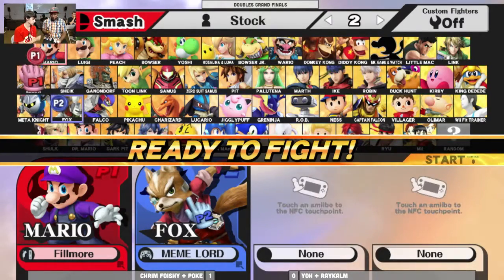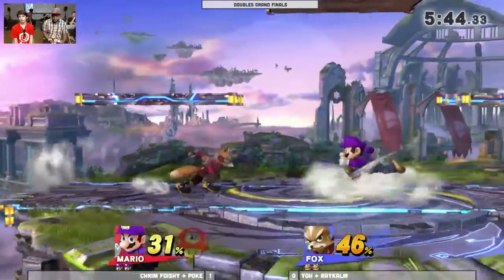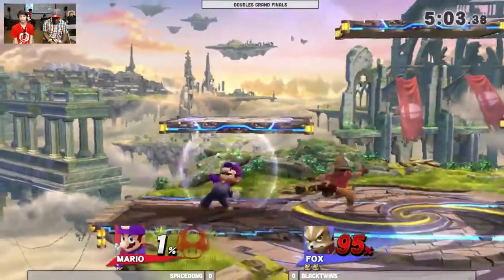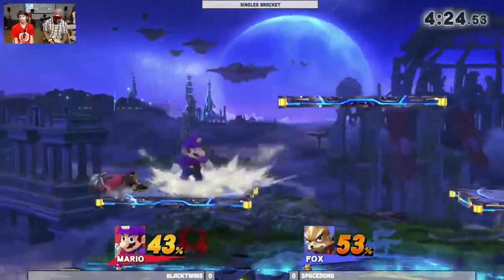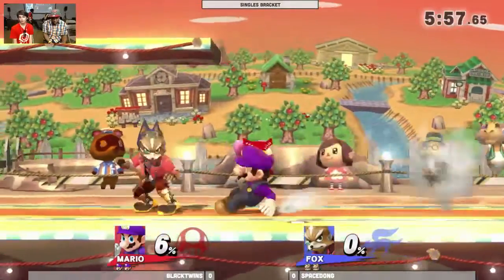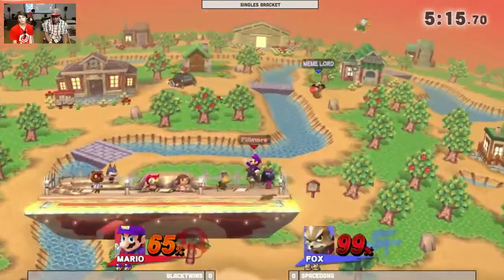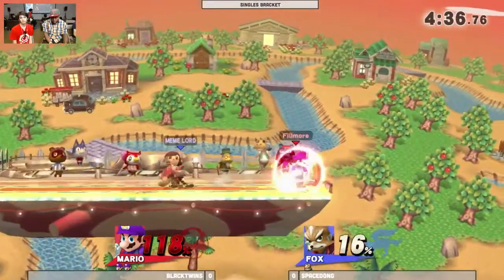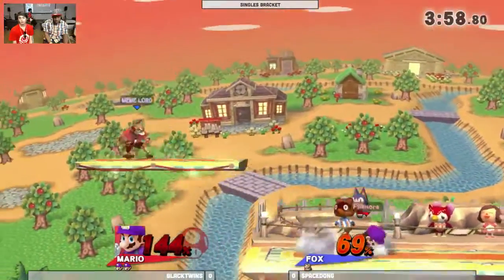Well Played #1 - TTD Blacktwins (Mario) vs SpaceDong (Fox) - Winners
"Well Played", a monthly esports gaming event at Hunter & Lucas Esports Club from the organizers of Good Game Con.

Toronto's largest monthly Smash Bros. event with a guaranteed $500 prize pool for Smash Bros. for WiiU.

Hunter & Lucas Esports Club, 2-195 Bentworth Ave, Toronto, ON, Canada